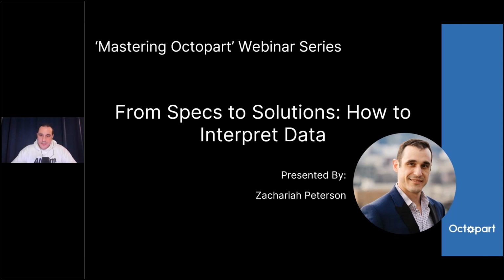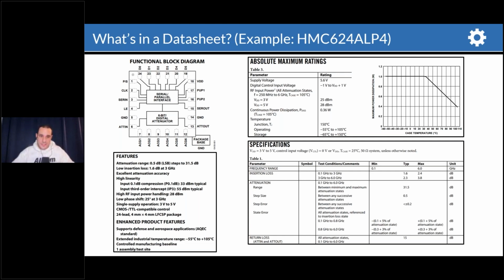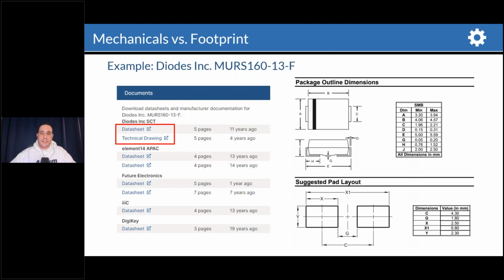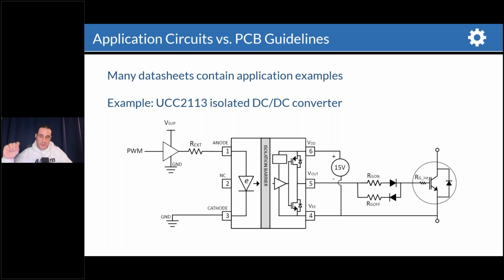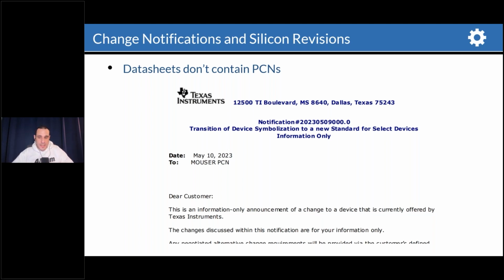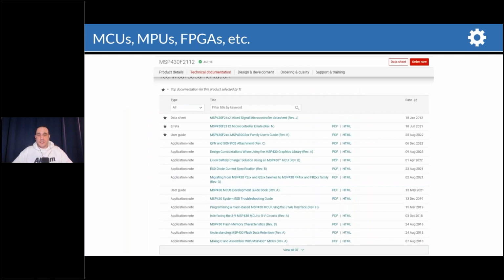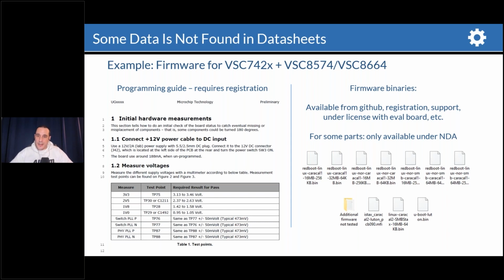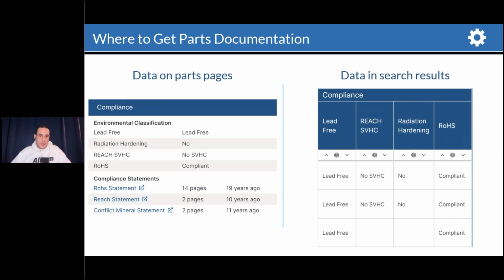Webinar: From Specs to Solutions: How to Interpret Datasheets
Are you ready to bridge the gap between datasheets and real-world solutions? Join us in this comprehensive webinar, "Webinar: From Specs to Solutions: How to Interpret Datasheets," hosted by @ZachariahPeterson .

This session delves into the essential details engineers need to know to interpret datasheets for their components effectively. Discover how to extract key information from datasheets, navigate what isn't included, and apply this knowledge to design superior products.

You will learn:

• How to read and interpret the critical data within a component's datasheet.
• What vital information lies beyond the datasheets, including product change notifications, application notes, and silicon revisions.
• Ways to utilize design guidelines and application examples effectively.
• How to ensure compliance with environmental regulations, including RoHS, REACH, and more.

Key Takeaways:

• Comprehensive datasheet interpretation skills for both electrical and mechanical components.
• Knowledge of additional documentation sources, including distributor websites and third-party databases.
• Tips for lifecycle management, including product change notifications and handling silicon revisions.
• Practical strategies for applying technical documentation to product design.

0:00: Intro
0:23: The webinar agenda
0:55 What's in a datasheet
2:22 Datasheet example
4:30 What's not in a datasheet
5:36 Mechanicals vs. footprints
7:56 Application circuits vs. PCB design guidelines
10:19 Test circuits
10:48 Change notifications & silicon revisions
13:15 MCUs, MPUs, FPGAs, etc.
15:45 What's not in a datasheet cont.
18:19 Where to find parts documentation and additional info
20:15 Q&A